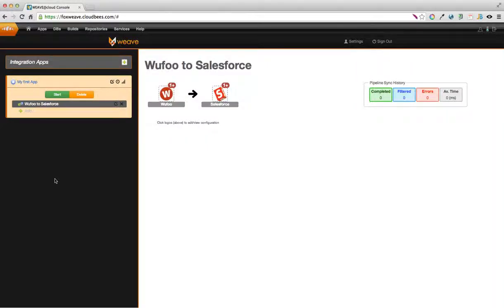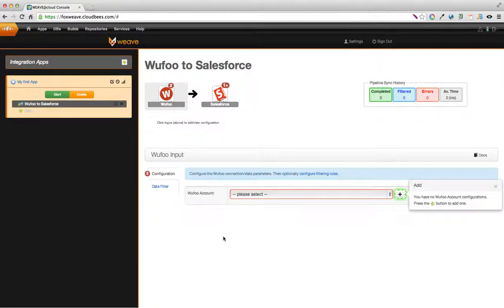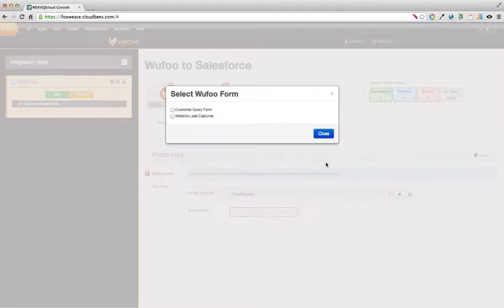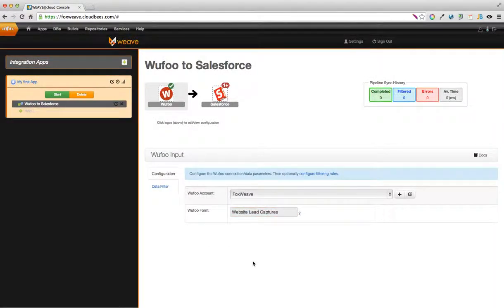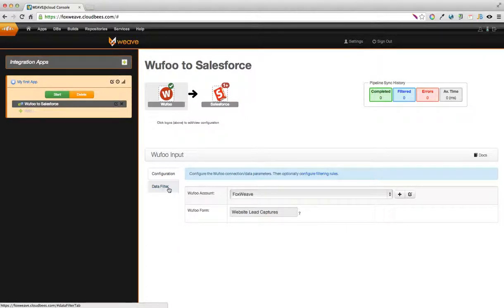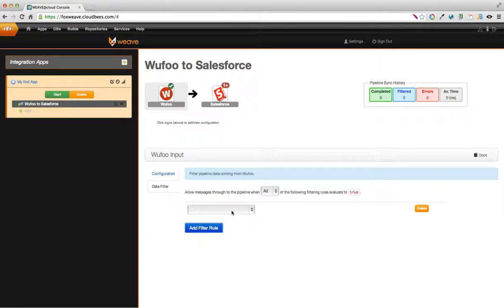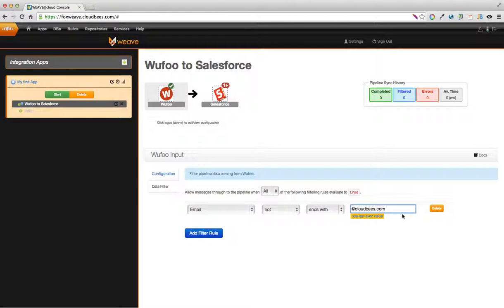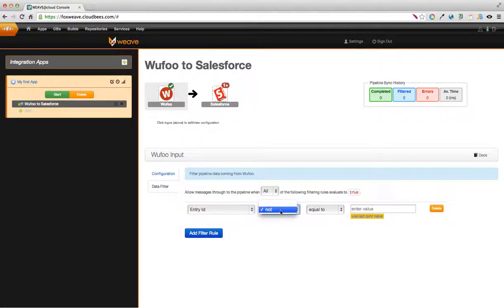Step 2 - Configure Input App/DB